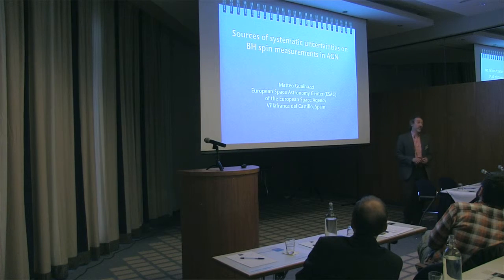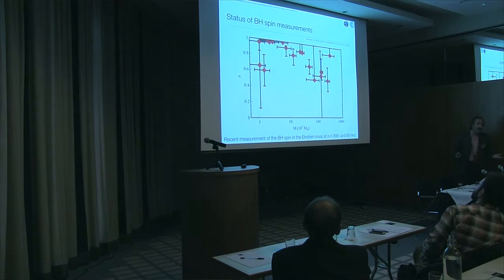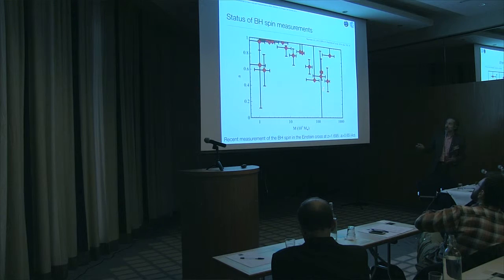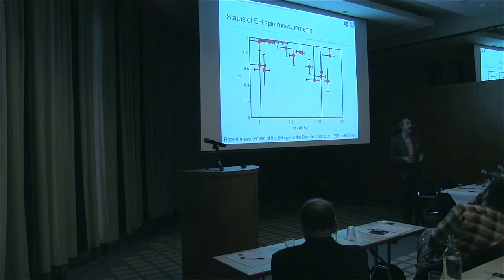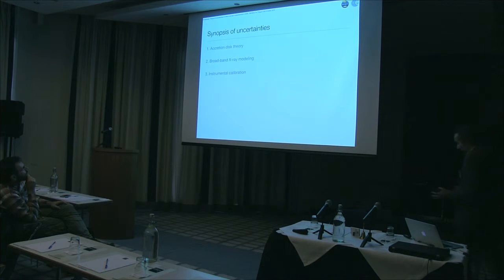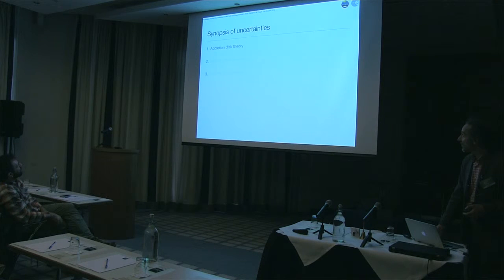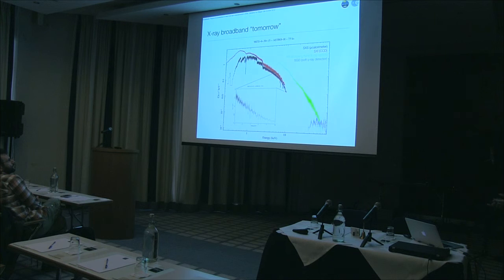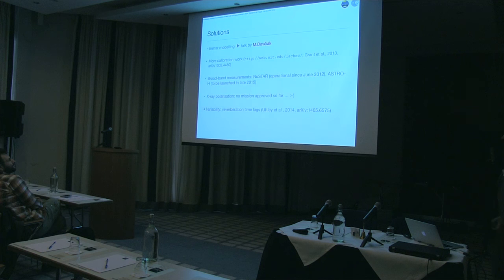Matteo Guianazzi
Uncertainties in the determination of AGN black hole spins